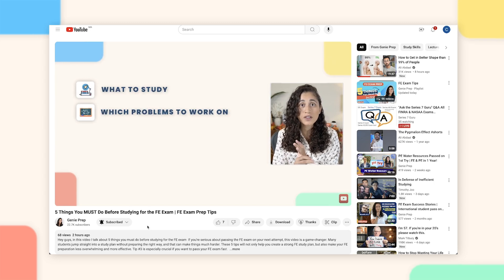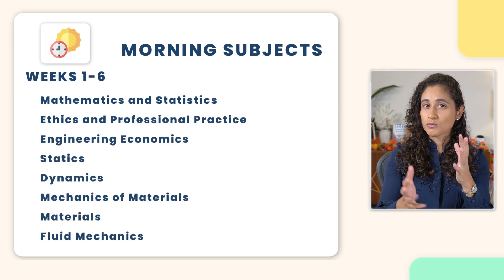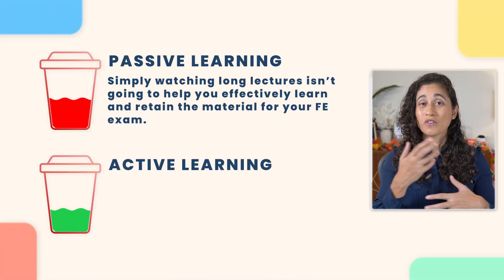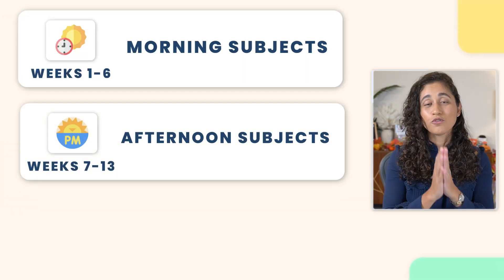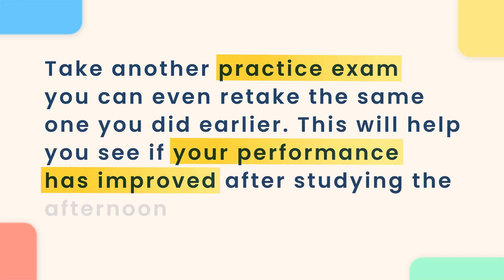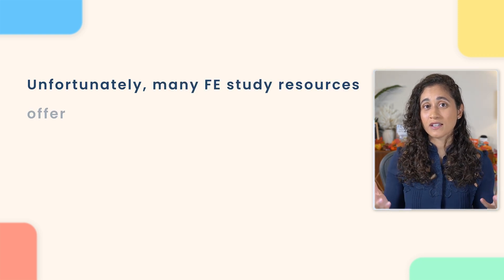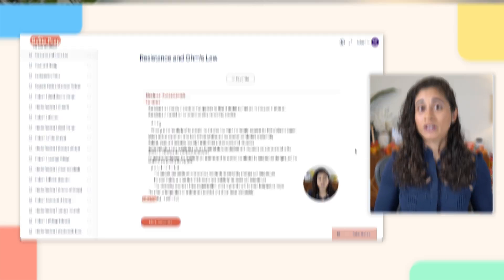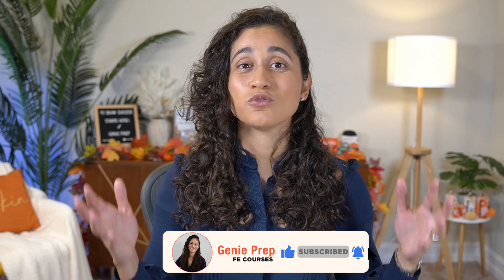4-Month FE Exam Study Plan: How to Pass the FE Exam!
Hi guys! in this video, I’ll be sharing a detailed and strategic study plan that will help you prepare for and pass the FE exam within just 4 months.

Whether you're just starting or need a clear plan to follow, this guide will help you with each step you need to follow to stay on-track! 💪

If you want to pass the FE Exam soon, make sure to watch until the end!

Also, to help you feel more confident with your FE exam preparation, don’t forget to check out all the FREE resources available on our Genie Prep website, including an FE Study Plan, Cheat Sheet, and FE workbooks 📚 (Civil & Mechanical)

What’s your biggest challenge when it comes to preparing for the FE exam? 👇

💻 OUR FE MECHANICAL AFTERNOON COURSE IS AVAILABLE!

⏰ TIMESTAMPS ⏰
00:00 Intro: 4-Month FE Exam Study Plan
01:04 Weeks 1-6: FE Morning Subjects
03:08 Weeks 7-13: FE Afternoon Subjects
03:49 Weeks 14-16: FE Final Review and Practice
05:28 Outro